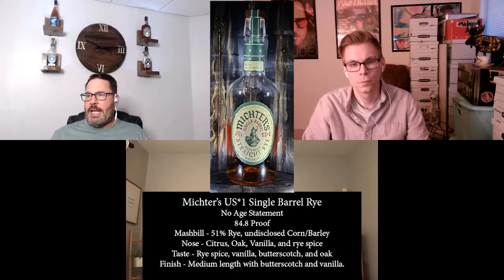ABS 43 - Michter's Rye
Rye month rolls on with Michter's straight rye offering. Discussion heavily centers around how Michter's is able to create so much flavor with such a low proof and why people make such a big deal about high-proof whiskeys. Stephen attempts to defend the whiskey d-bags of the world, Blanton's value and marketing, and tee ball are all topics of discussion. Stick around for a bonus tasting at the end!

No time to watch, or prefer to listen as a podcast?

or just copy the URL below into your favorite podcast app